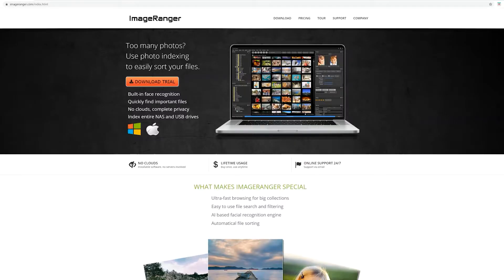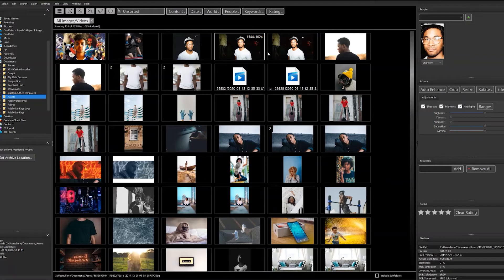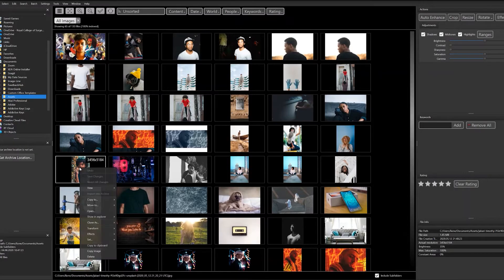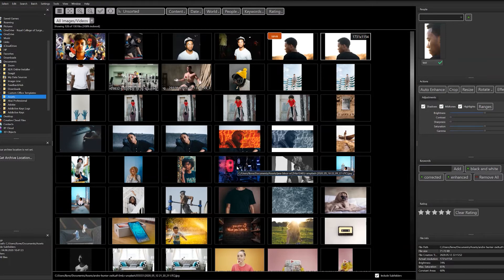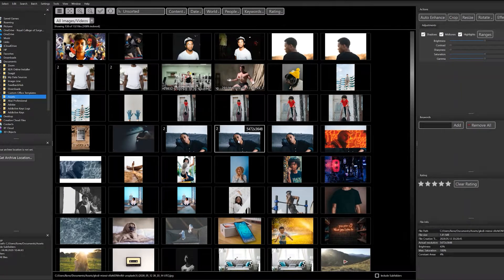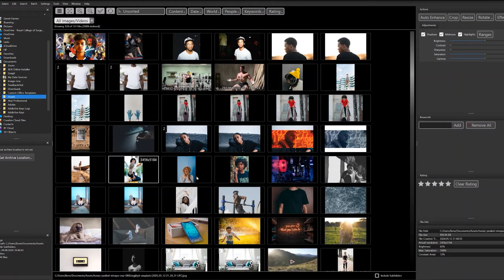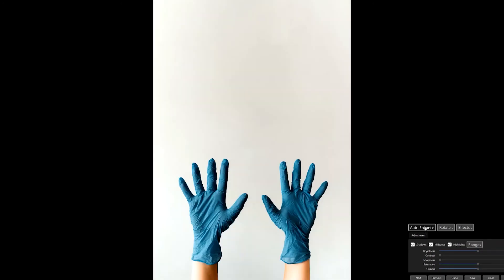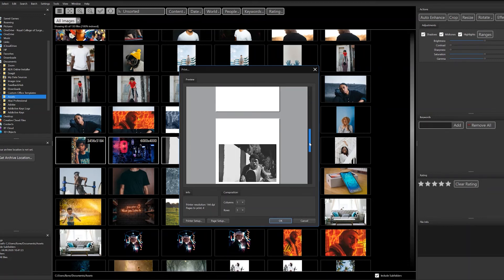Image Ranger Perfect for Organising and Indexing Photos and Videos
Image Ranger is perfect for sorting all your photos and videos. You can sort and filter images by content, faces and ratings.